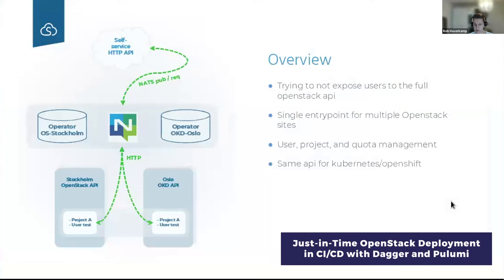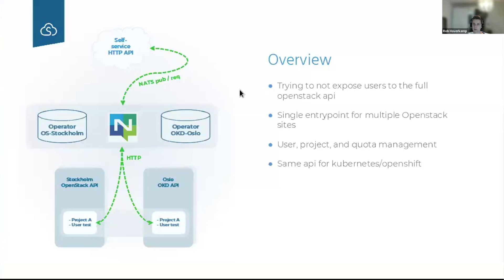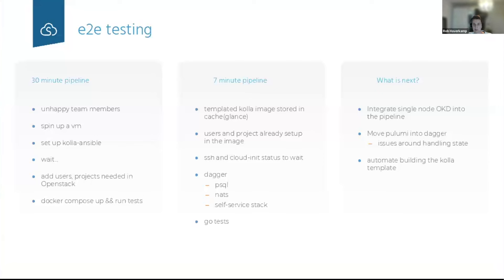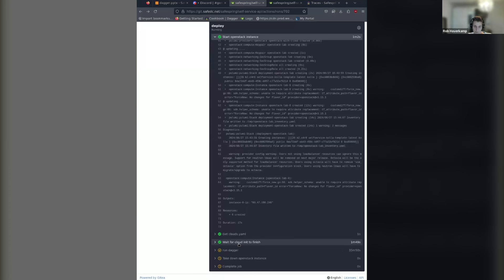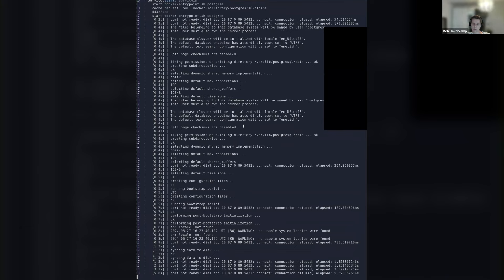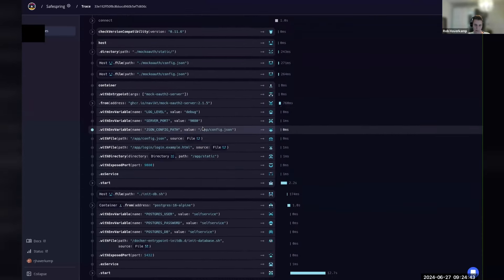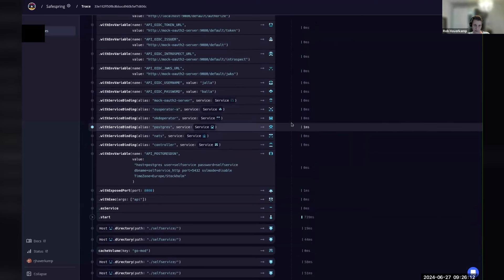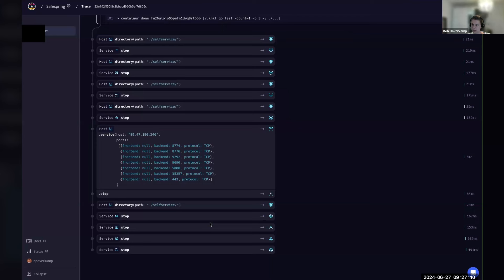Just-in-Time OpenStack Deployment in CI/CD with Dagger and Pulumi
In this demo, a storage engineer at Safespring provides a detailed walkthrough of deploying OpenStack clusters using Dagger and Pulumi within a CI/CD pipeline. Initially, the deployment process faced challenges such as long setup times and instability due to complex DNS and network configurations. By templating the OpenStack setup and using Pulumi for IP management and tunnel creation, deployment time was reduced to about two minutes. Integrating Dagger further improved log management and debugging capabilities.

The video concludes with a demonstration of the optimized CI/CD pipeline. The combined use of Pulumi and Dagger has made the deployment of OpenStack clusters significantly faster, more reliable, and easier to manage, transforming the overall deployment process into a more efficient and streamlined solution.